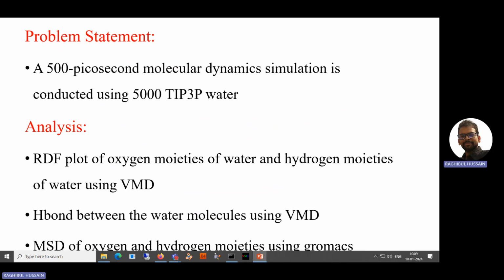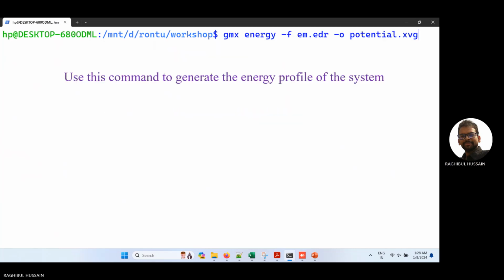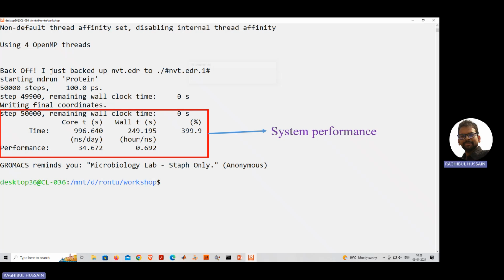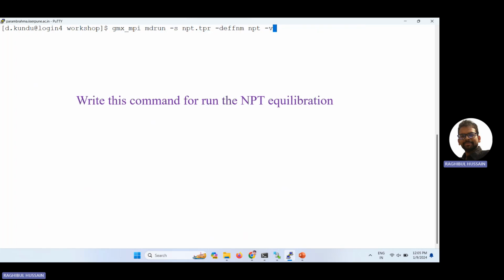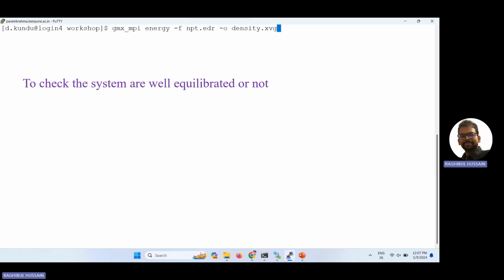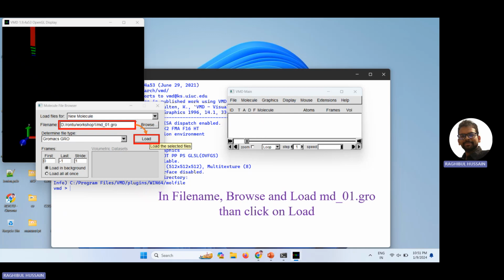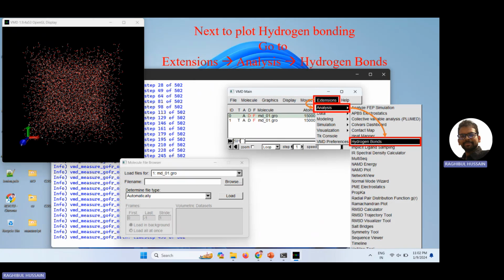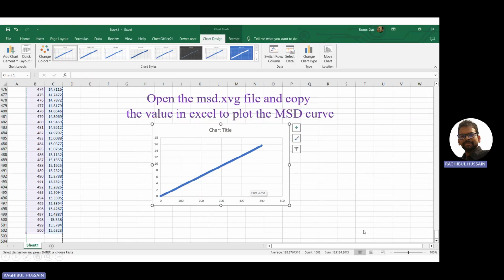Day 7 Hands on 1 GROMACS continued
A 500-picosecond molecular dynamics simulation